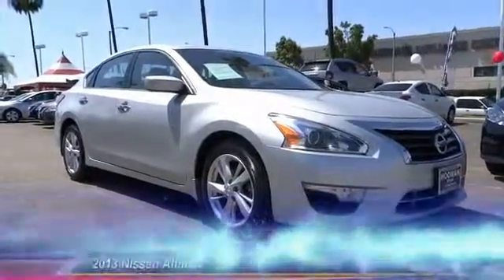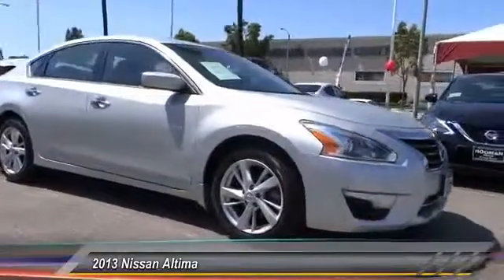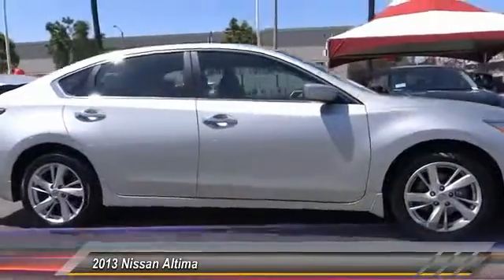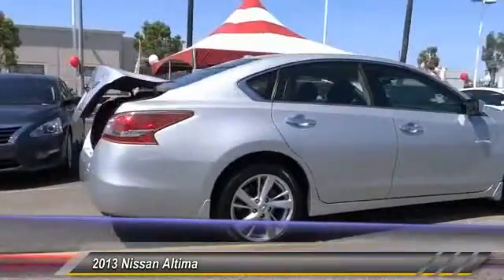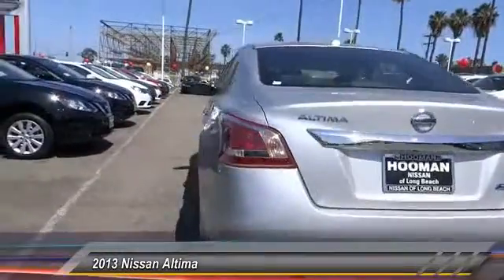2013 Nissan Altima LONG BEACH,GARDENA,DOWNEY,TORRANCE,LOS ANGELES 16N0180A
2013 Nissan Altima 4DR SDN I4 2.5 SV

Hooman Nissan
1800 East Spring Street

HOOMAN NISSAN PROUDLY SERVING LONG BEACH, GARDENA, DOWNEY, TORRANCE, LOS ANGELES, AND SURROUNDING SOUTHERN CALIFORNIA LOCATIONS. THIS SILVER 2013 Nissan ALTIMA IS EQUIPPED WITH A 2.5L DOHC 16-valve I4 engine, AUTOMATIC TRANSMISSION, AND RECEIVES AN ESTIMATED 27 City/38 Hwy MPG. 2013 Nissan ALTIMA 4DR SDN I4 2.5 SV Spice up your drive with this LOW- Mileage, 2013 Nissan Altima S! Priced Red- Hot, this Sleek Silver Sedan impresses with Comfort in abundance! When you buy this Spacious Altima S from Hooman Nissan you will receive FREE LIFETIME VIP Benefits: FREE LIFETIME OIL CHANGES, FREE CAR WASHES when Serviced with our Award Winning Service Department, FREE FLAT TIRE REPAIRS and FREE LOANER VEHICLE!!! Plan your next Road trip... with an Estimated 38mpg on the Highway you can enjoy each mile your drive while listening to your favorite music through the AM/FM Radio, CD Player or Audio Auxiliary Jack via 6 Speakers. Enjoy Comfort at every turn with Power Windows, Power Door Locks, Remote Keyless Entry, Adjustable Front Bucket Seats, 6- Way Power Driver Seat PLUS Telescoping Steering Wheel with Mounted Audio Controls, Mounted Cruise Control and Hands- Free Telephone Capability. Carfax reports ONLY 1 Owner on this LOW- Mileage Nissan, making this Altima a MUST SEE! Come See What the BUZZ is All About at HOOMAN NISSAN of LONG BEACH Stock #: 16N0180A | VIN: 1N4AL3AP9DN430553 | 2013 Nissan Altima 4dr Sdn I4 2.5 SV SECURITY SYSTEM POWER WINDOWS Hooman Nissan